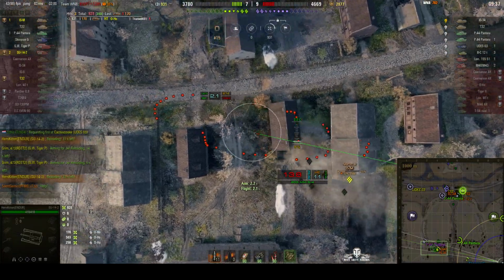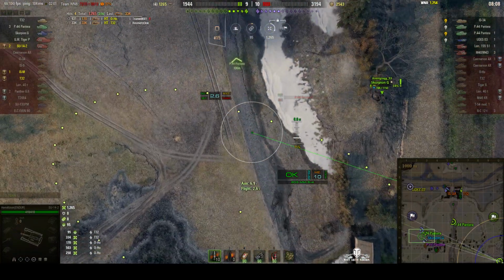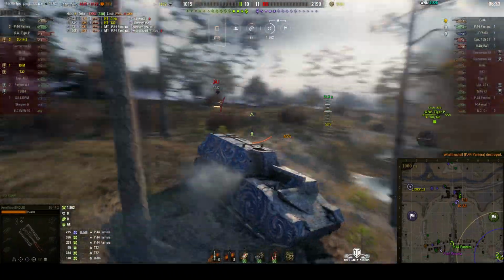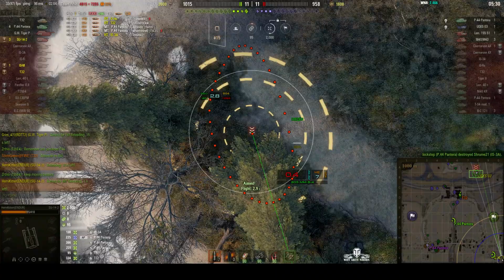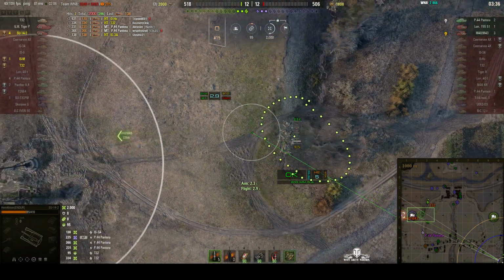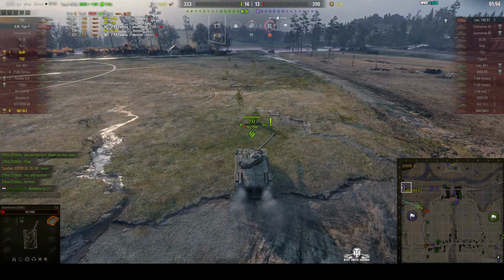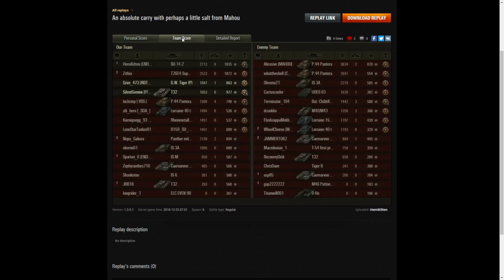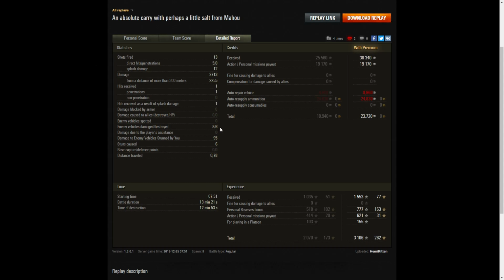SU-14-2 - Top Gun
This replay is from 25 December 2018 on Studzianki. The player, HemiKitten in the SU-14-2 was awarded a Top Gun.